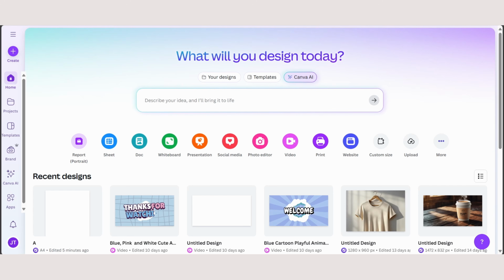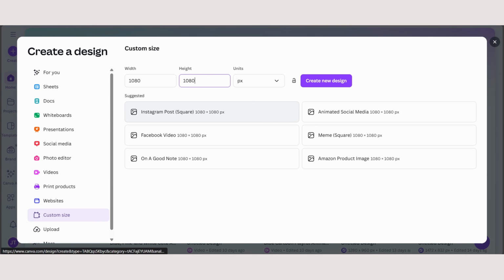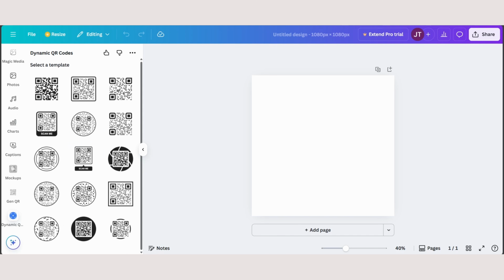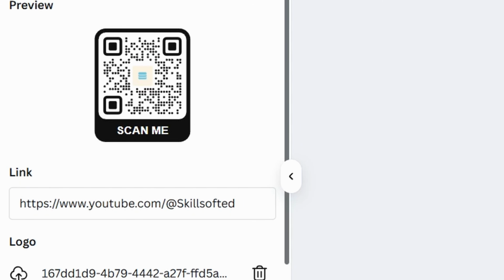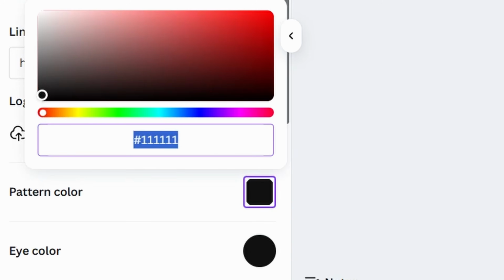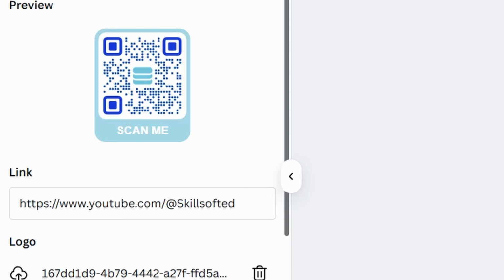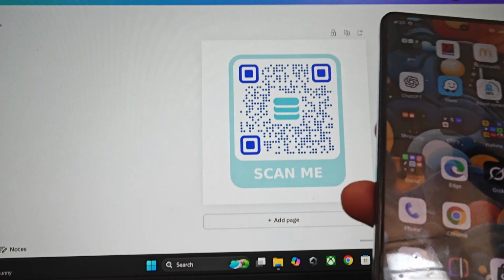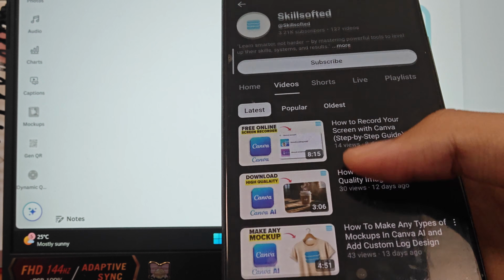How to create a custom QR code design in Canva (Add Color & Logo to QR)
Design Custom, Branded QR Codes in Canva (Add Logos, Colors & Test Scannability!)

Transform boring black-and-white QR codes into eye-catching marketing tools with Canva’s free design features!

In this step-by-step tutorial, I’ll show you how to set up a custom canvas size for optimal printing, choose the best QR generator in Canva, and create fully branded codes by adding your logo, customizing pattern colors, adjusting eye/frame designs, and testing scannability—all while ensuring functionality isn’t compromised.

Follow along as I demonstrate: entering your link, embedding logos without obscuring scans, changing colors for visual appeal (while maintaining contrast for readability), and rigorously testing your final design across multiple devices.

⚠️ Pro Tip: Keep 30% blank space around your QR code & use high-contrast colors for 100% scannability!